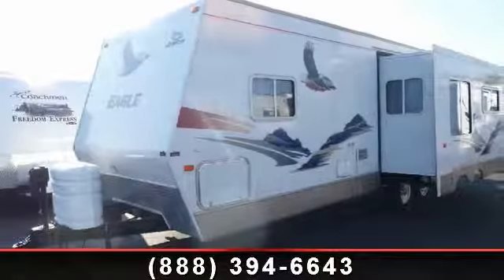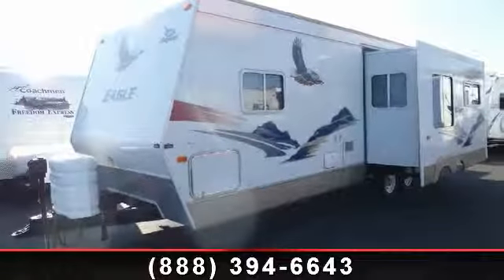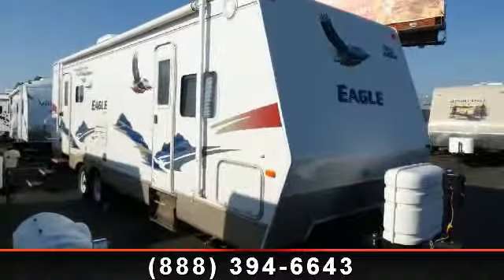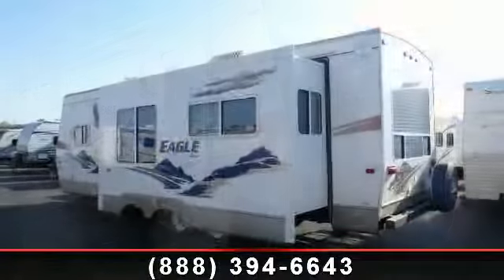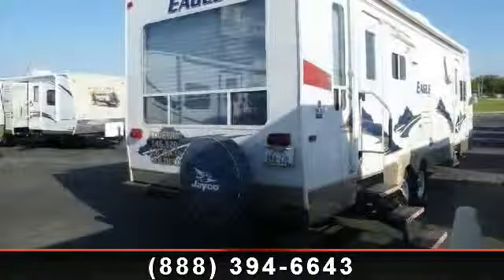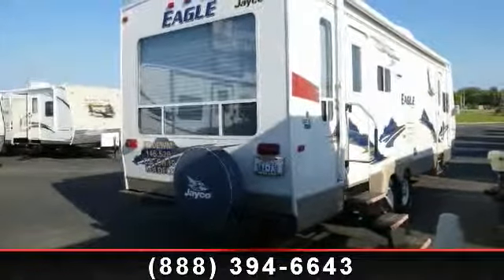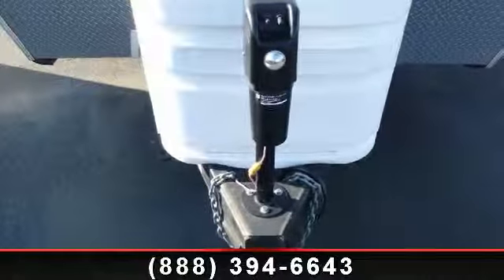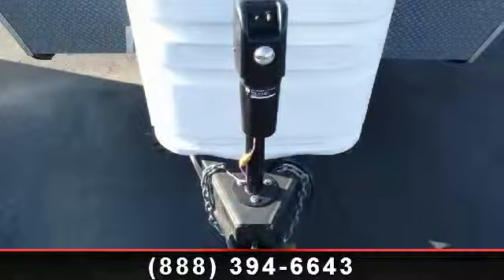2006 Jayco Eagle - Colerain RV - Cincinnati, OH 45251